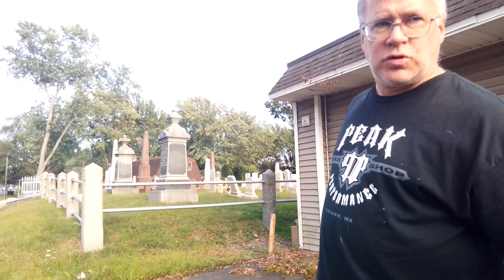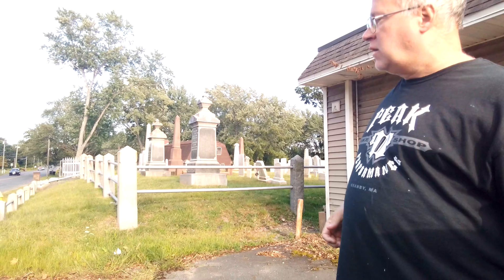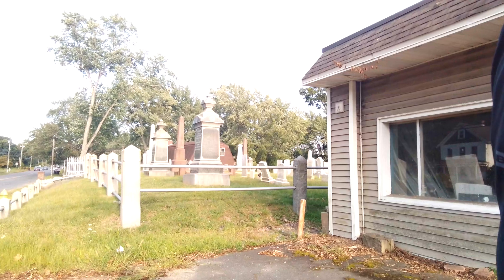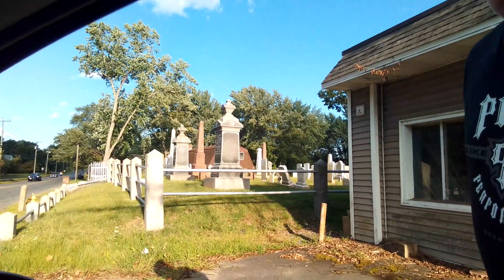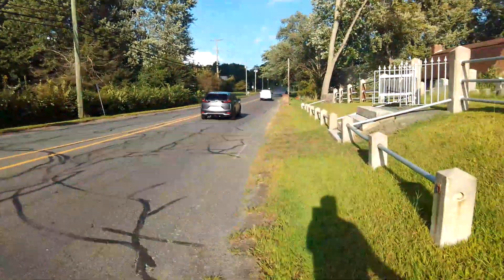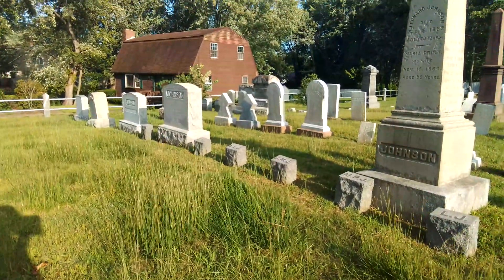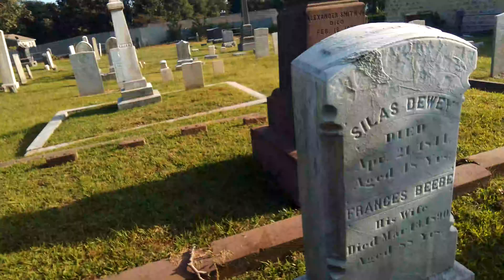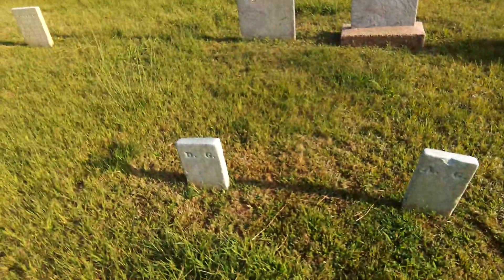Maple Grove Cemetery in Agawam Massachusetts